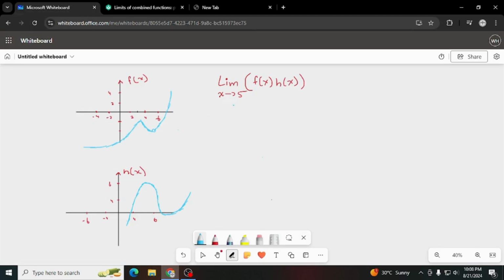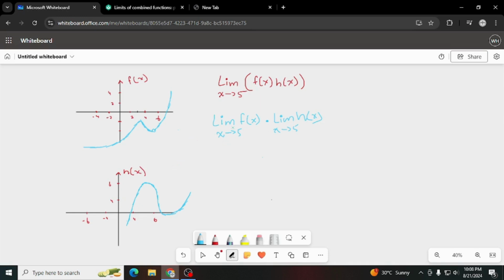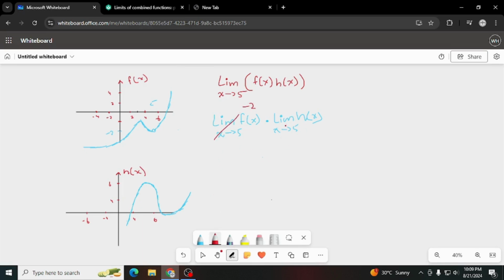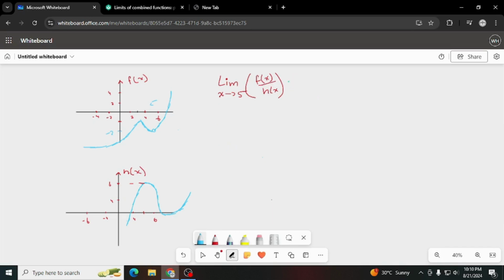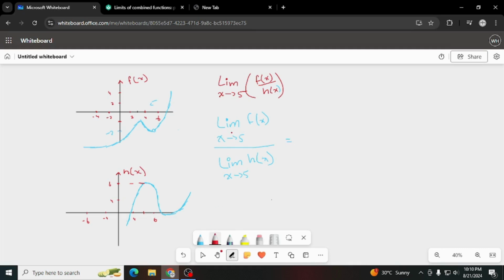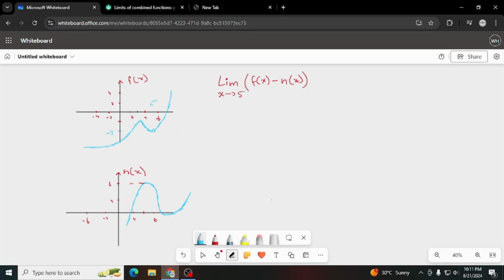Operations On Limits | CRACKS MATHS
Looking to fully understand operations on limits in calculus? 📚 This video is the ultimate resource for breaking down the key concepts and techniques behind operations on limits. Whether you’re a beginner or an advanced student, this tutorial is designed to help you grasp the fundamental operations that apply to limits in calculus.

What You’ll Learn:
Operations on Limits in Calculus: Discover the key rules for performing operations like addition, subtraction, multiplication, and division on limits.
Understanding Limits in Calculus: We’ll walk you through a step-by-step process of evaluating limits using basic operations, essential for mastering calculus.
Calculus Tutorials for Limits: This tutorial includes easy-to-follow explanations and practical examples that simplify the complex concepts of limits in calculus.
Limit Laws Explained: Get a clear understanding of how limit laws apply to different operations on functions in calculus.
Calculus Concepts and Techniques: Learn how to handle operations on limits while exploring the fundamental principles that govern limit behavior in calculus.

This video covers all the major operations involved in working with limits. We dive deep into the rules for evaluating limits during addition, subtraction, multiplication, and division of functions, offering detailed examples to guide your learning. By mastering these operations on limits, you’ll be better equipped to tackle more advanced topics in calculus and improve your problem-solving skills.

Key Topics Covered:

- Limit Operations in Calculus: Learn the step-by-step process of applying operations to limits with clear examples.

- Calculus for Beginners: If you’re new to the subject, this tutorial provides a strong foundation for understanding limits and their operations.

- Advanced Calculus Techniques: For those looking to enhance their knowledge, we also cover more complex examples involving multiple operations on limits.

- Calculus Practice Problems: Work through practice problems that focus on applying operations to limits and test your understanding.

- Calculus Concepts Simplified: Break down complicated calculus ideas into digestible concepts, making it easier for you to grasp the logic behind limit operations.

This tutorial is perfect for students, educators, or anyone looking to sharpen their calculus skills. Whether you’re preparing for an exam, doing homework, or just want to enhance your understanding of limits in calculus, this video provides all the tools you need to succeed. With our step-by-step guide, you’ll confidently master operations on limits and boost your overall calculus performance.

Operations on Limits in Calculus
Calculus Limits Explained
Limit Laws in Calculus
Calculus Tutorials
Evaluating Limits with Operations
Calculus Concepts and Techniques
Calculus Practice Problems
Calculus Education
Calculus for Beginners
Advanced Calculus
Limit Operations in Calculus
Rules for Operations on Limits
Calculus Operations Explained
Basic Operations on Limits
Calculus Limit Rules
Limit Calculation Techniques
Limits and Operations in Calculus
Understanding Limit Operations
Step-by-Step Guide to Limits
Calculus Problem-Solving with Limits
Applying Operations to Limits
Addition and Subtraction of Limits
Multiplication and Division of Limits
Calculus Tutorials on Limits
Limits in Calculus for Students
Evaluating Limits in Calculus
Limits in Calculus Course
Simplifying Limits in Calculus
Limits and Continuity
Calculus Methods for Limits